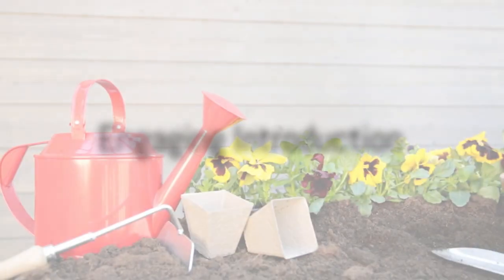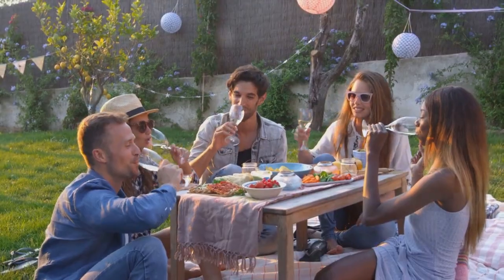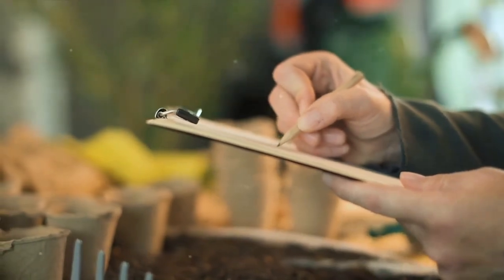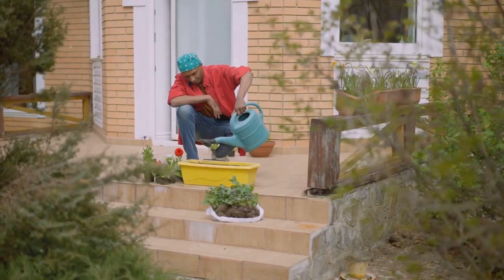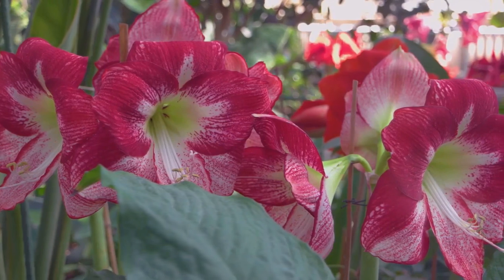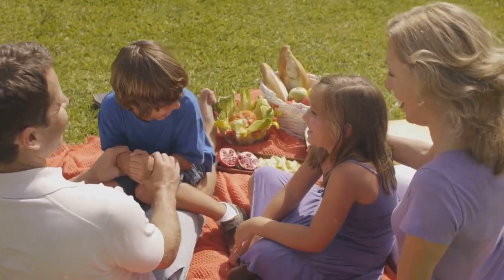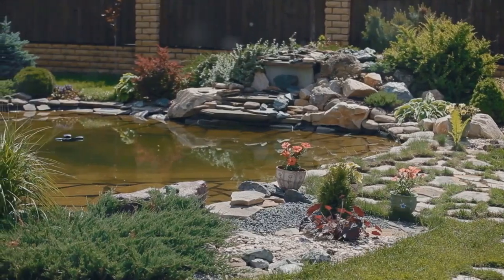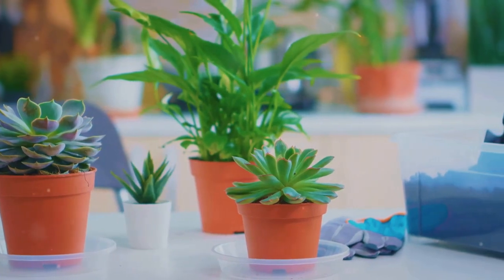Affordable Tips for a Stunning Garden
Embark on a journey to transform your garden without breaking the bank in our latest YouTube video, "Affordable Tips for a Stunning Garden." Discover budget-friendly yet ingenious ways to elevate your outdoor space into a breathtaking oasis. From thrifty planting ideas to creative DIY projects, we unveil practical tips that won't dent your wallet but will leave your garden looking like a million bucks.

In this video, we share insider secrets on finding cost-effective plants, repurposing materials, and implementing smart design choices to maximize beauty on a budget. Learn how to strike the perfect balance between frugality and luxury, turning your garden dreams into a reality without emptying your pockets.

Whether you're a novice or seasoned gardener, our video is a treasure trove of inspiration for creating a stunning garden that reflects your style and personality.